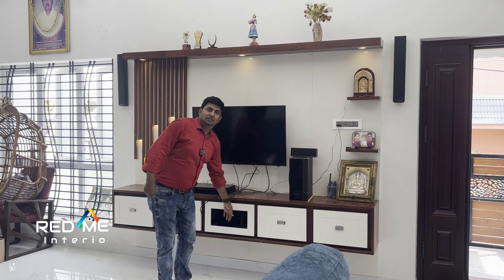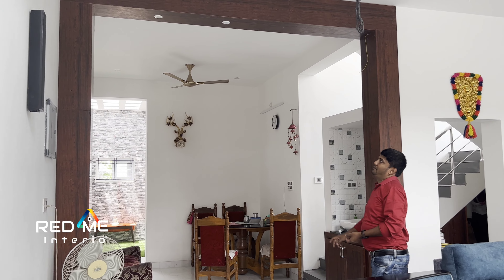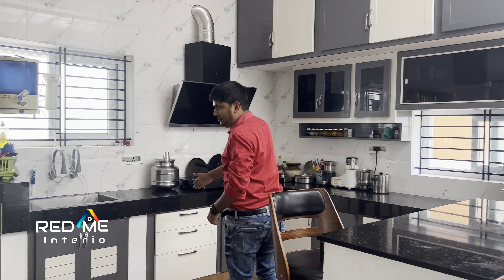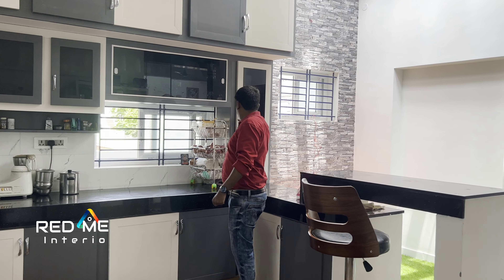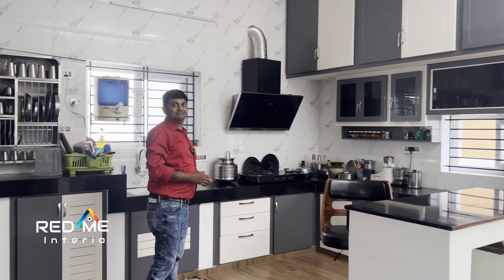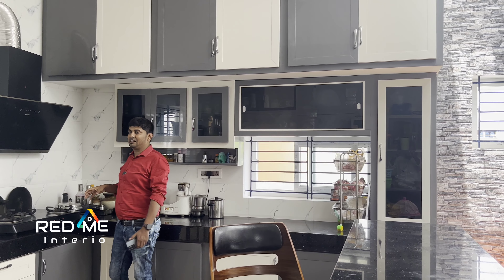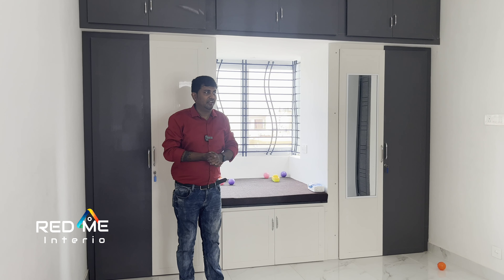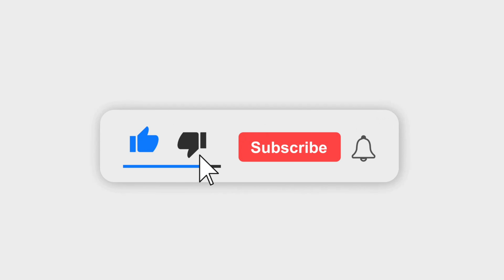Upvc தமிழகத்தில் கலக்கும் Luxurious Modular Kitchen ° Upvc Interior Designer °Replacement Warranty °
தமிழகத்தில் கலக்கும் Luxurious UPVC  Modular Kitchen Interior | Best Kitchen Interior Designer
மேலும் விவரங்களுக்கு எங்களை தொடர்பு கொள்ளவும்:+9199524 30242

🌟 **Welcome to Redme Interio -  UPVC and PVC Modular Kitchen Interiors!** 🌟
Transform your home interiors into a haven of beauty with Redme Interio, serving you since 2010 with over 5000 happy customers! 🏡✨

🌈 **Why Choose UPVCModularKitchen?**
1. High-quality materials
2. Up to 10 years warranty
3. Creative design advice
4. 100% rust-free
5. 100% termite-free
6. Waterproof
7. Budget-friendly
8. 100% maintenance-free
9. Long-lasting lifetime
10. Short-term installation
11. 20+ different types of materials
"Quality is a combination of good service, flexibility, proper guidance, and expert carpentry work. Our commitment to quality speaks for itself!"

🌟 **Join Our Happy Customers:**
- 300+ YouTube Reviews
- 350+ Google Reviews
🙌 **Follow Us for More Inspiration:**